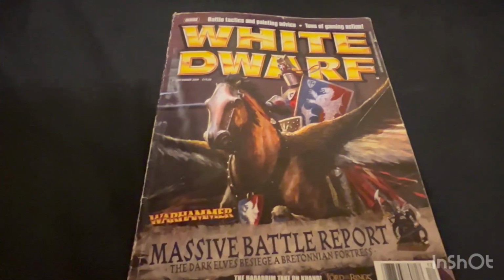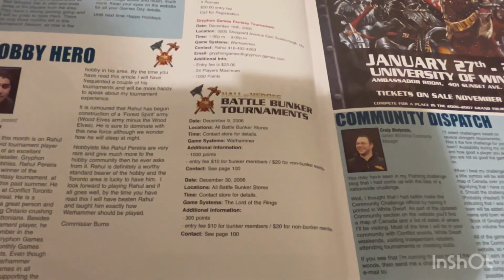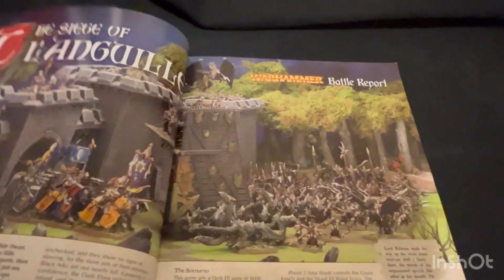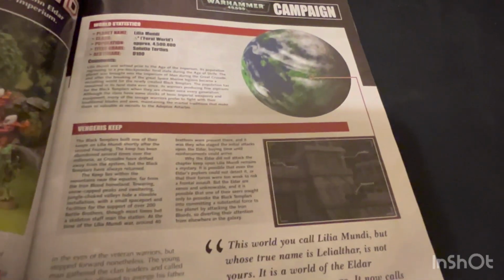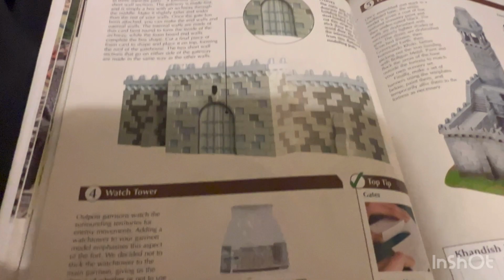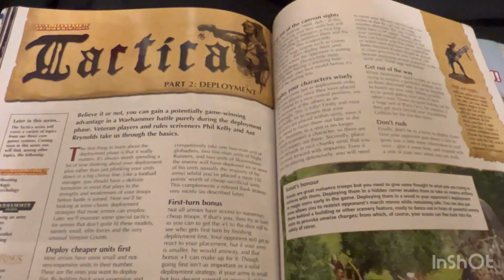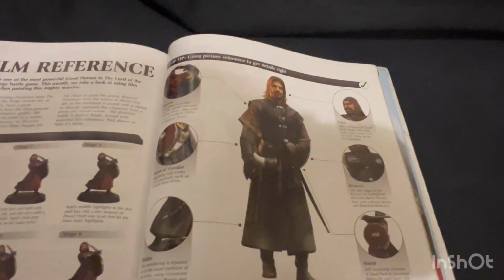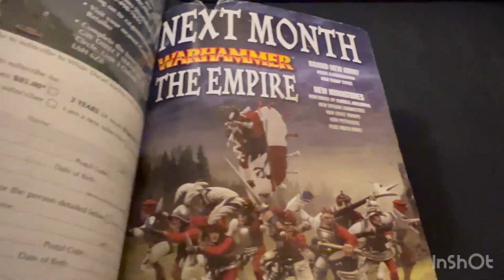A White Dwarf blast from the past!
Hello everyone, I am back with another  look  back at a White Dwarf issue of old. Let's look at what was going on back in the day!

Keep rolling those dice!

Support Who Took My Dice?!